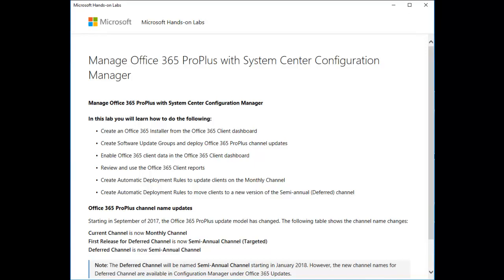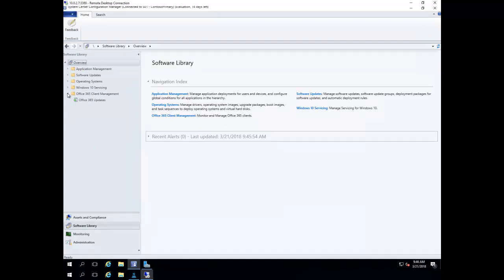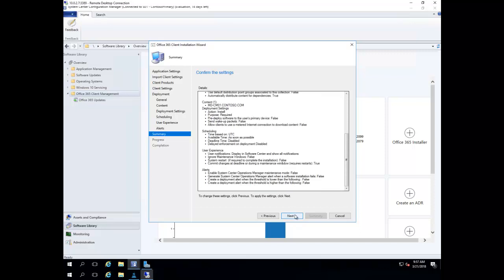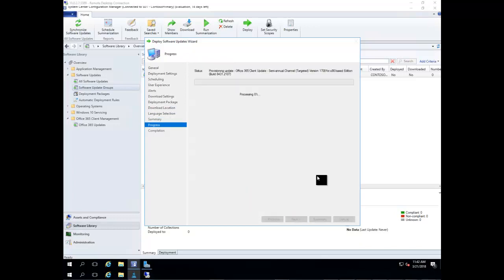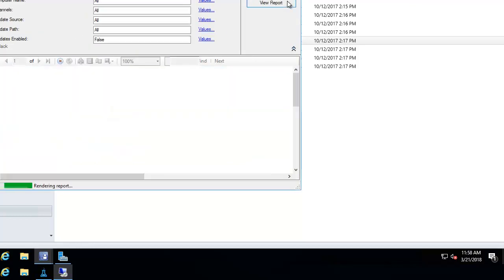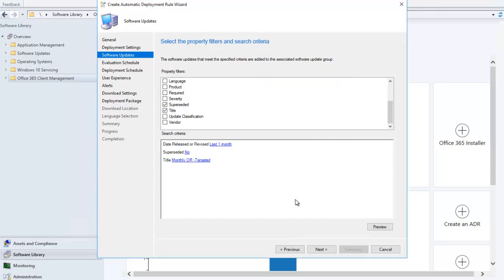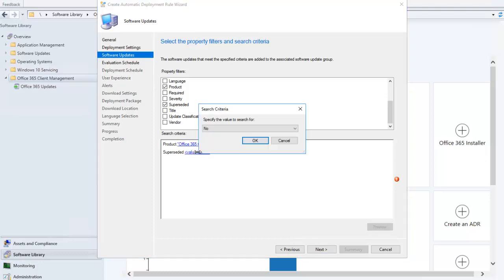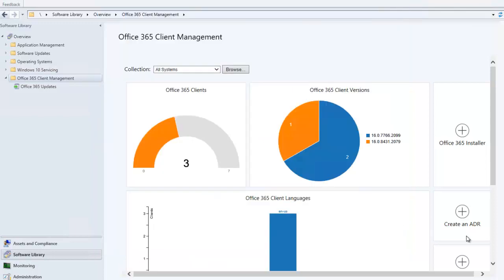Manage Office 365 ProPlus with System Center Configuration Manager